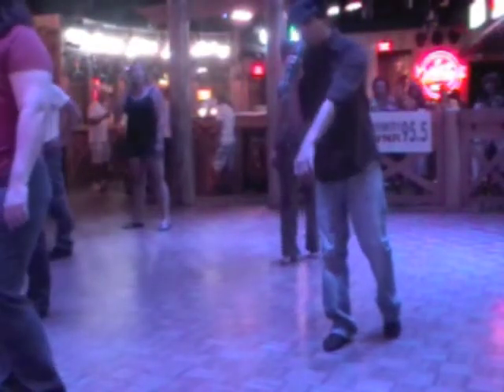Faith and Desire part 2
Dance: "Faith and Desire" Choreographed by Johanna Barnes
Part 2